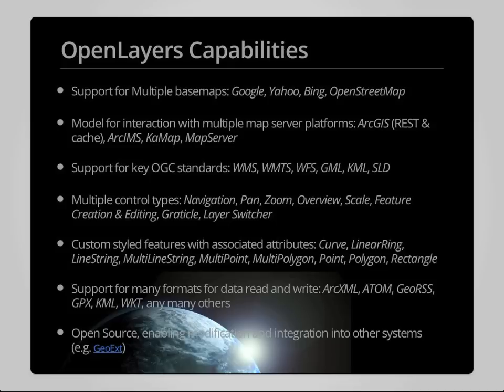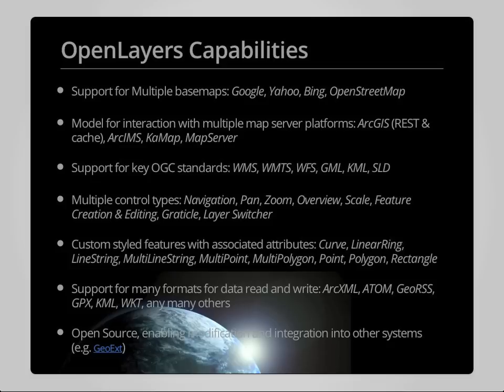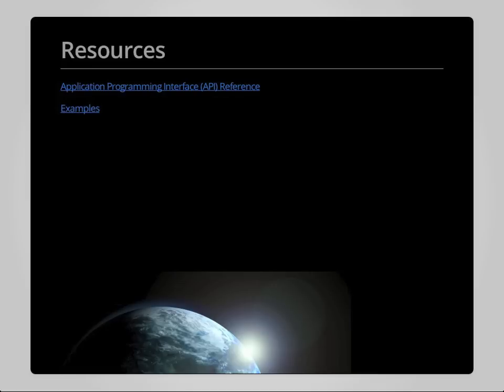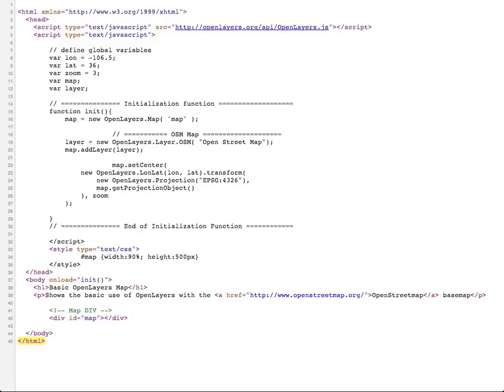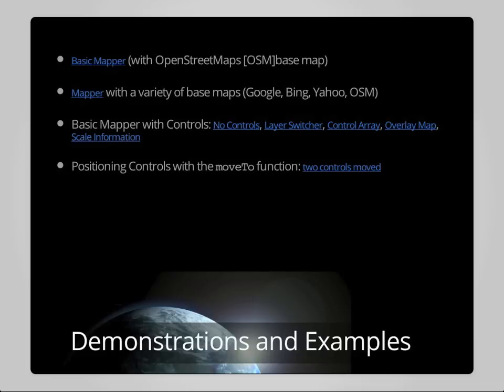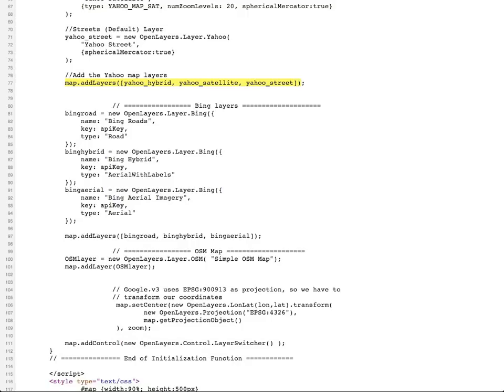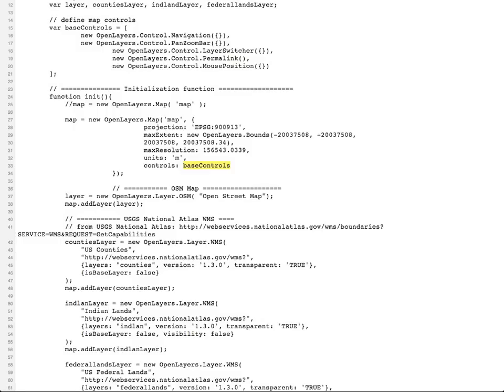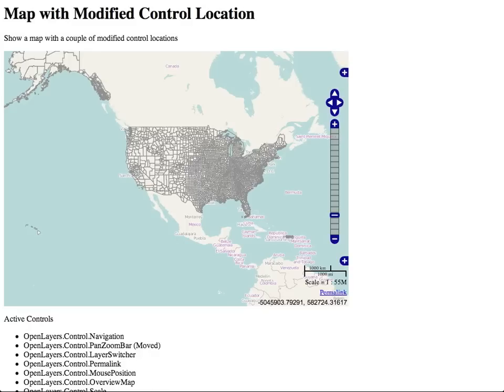GEOG485/585L - Internet Mapping - Lecture 8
OpenLayers Javascript Framework - Part 1